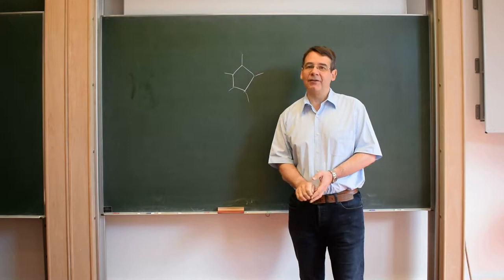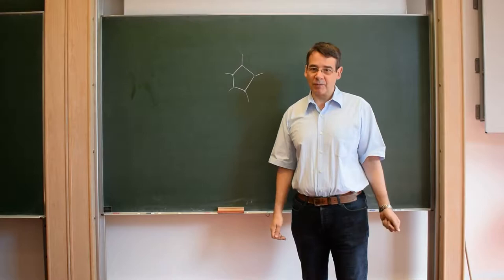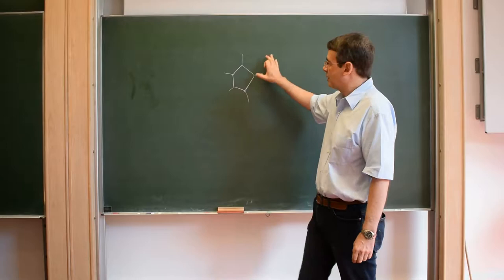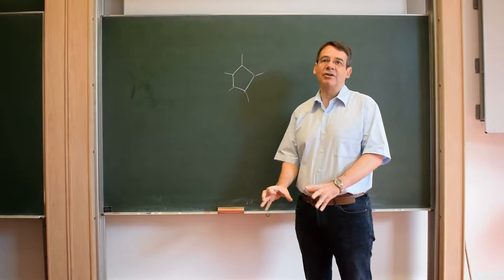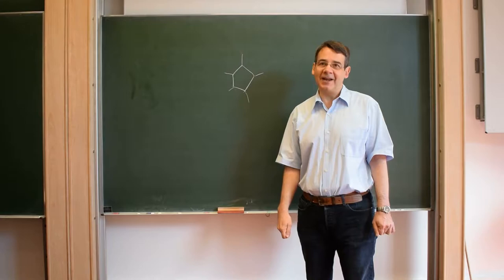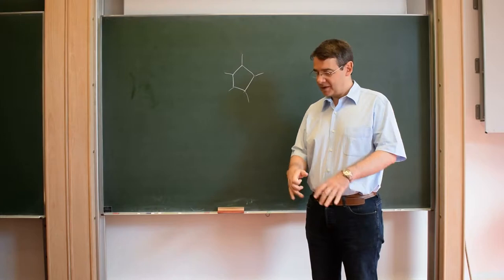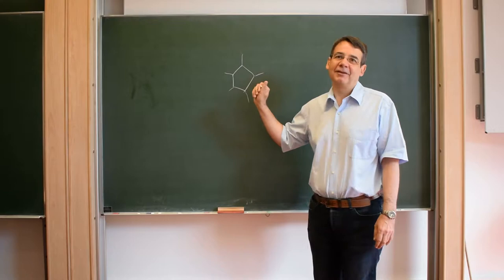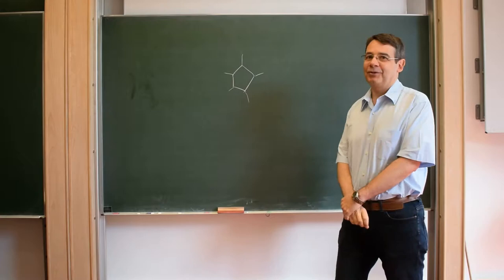BPR programme: participant Georges Gonthier explains "Four colour theorem"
Georges Gonthier (INRIA), a participant in the 2017 "Big proof" programme, explains "four colour theorem" and discusses its mathematical significance.

The theorem states that "given any separation of a plane into contiguous regions, producing a figure called a map, no more than four colors are required to color the regions of the map so that no two adjacent regions have the same color. Adjacent means that two regions share a common boundary curve segment, not merely a corner where three or more regions meet" (wikipedia).

This conjecture was first made as early as 1852, however it was not until 2005 that Gonthier (alongside Benjamin Werner) formalised a non-computer dependent proof.

Interview filmed in July, 2017.